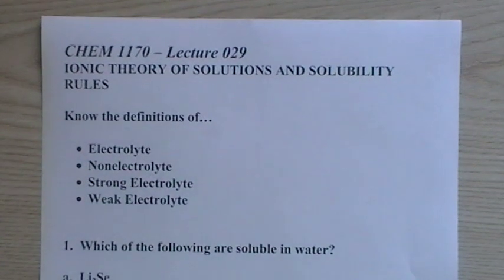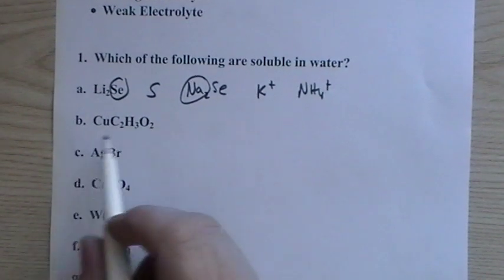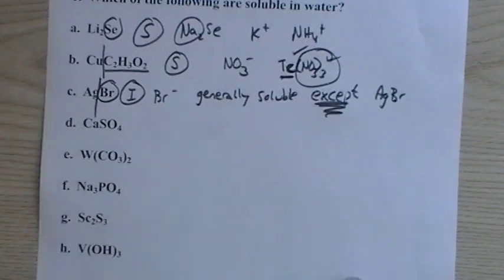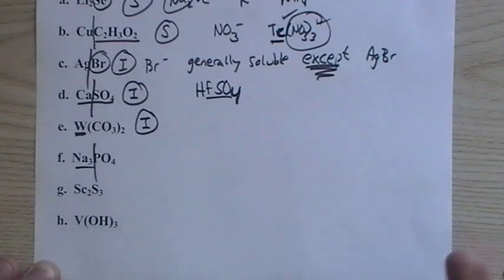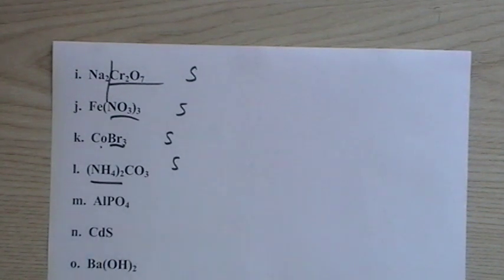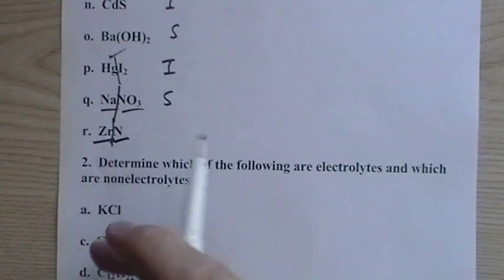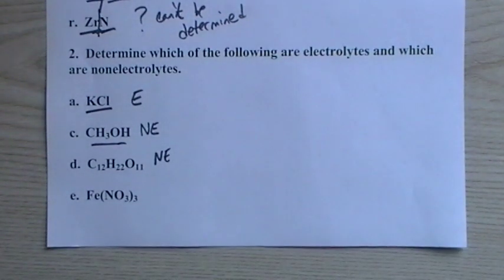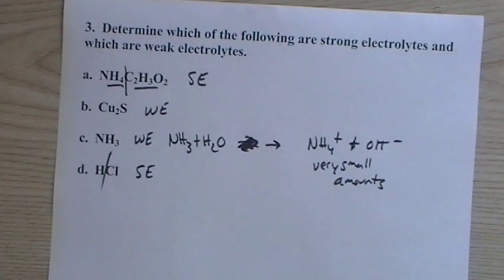CHEM 1170 Lecture 029 Ionic Theory of Solutions and Solubility Rules